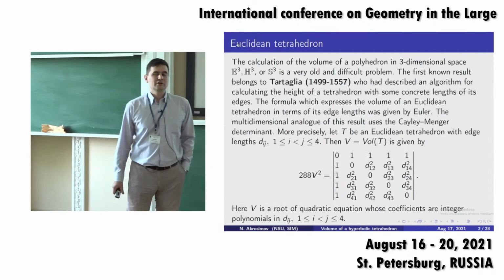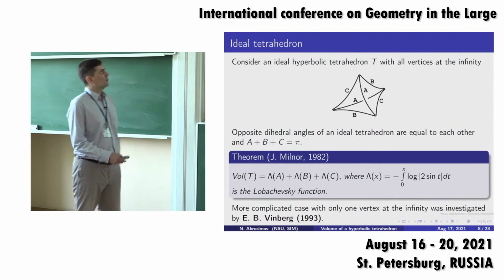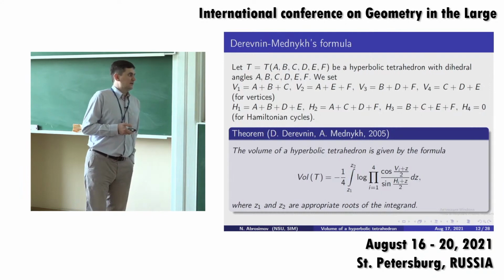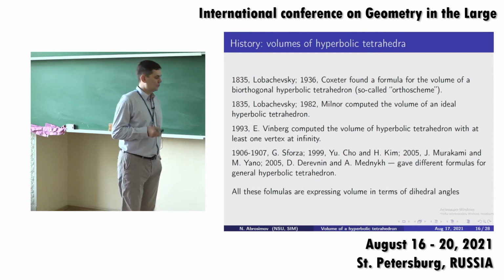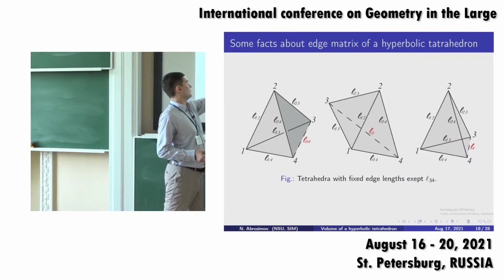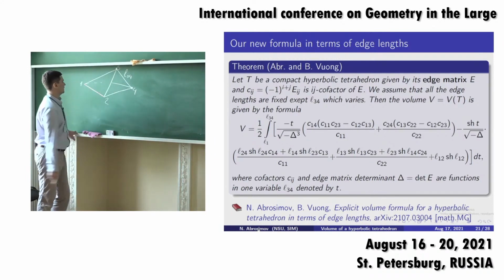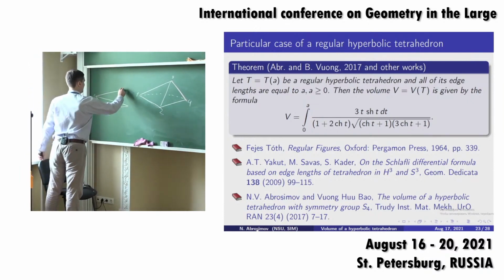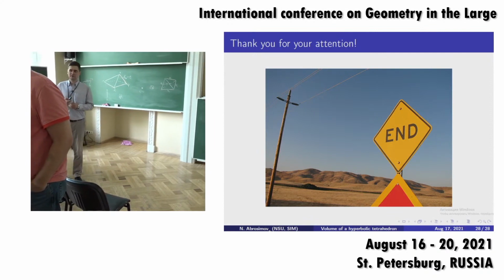Nikolay Abrosimov | Explicit volume formula for a hyperbolic tetrahedron in terms of edge lengths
Explicit volume formula for a hyperbolic tetrahedron in terms of edge lengths | Курс: International conference on Geometry in the Large | Спикеры: Nikolay Abrosimov | Организатор: ПОМИ РАН им. Стеклова

Смотрите другие лекции курса «International conference on Geometry in the Large»